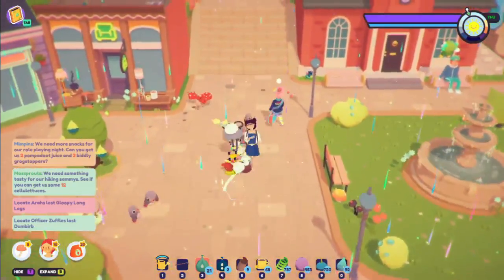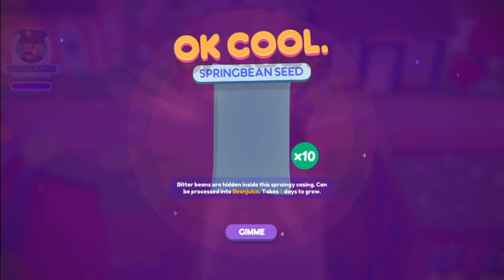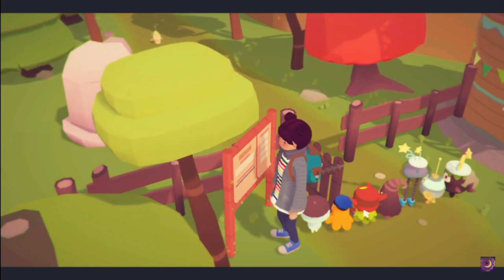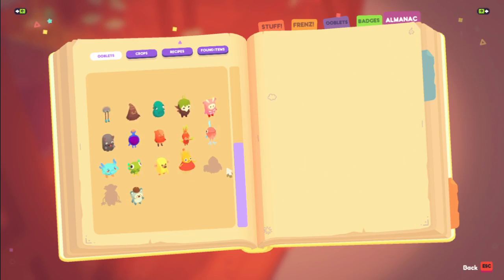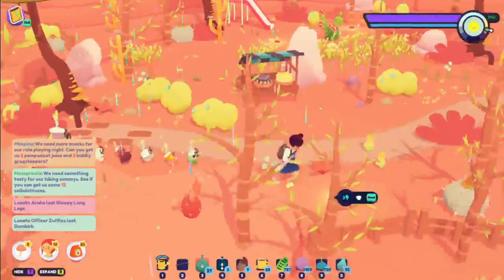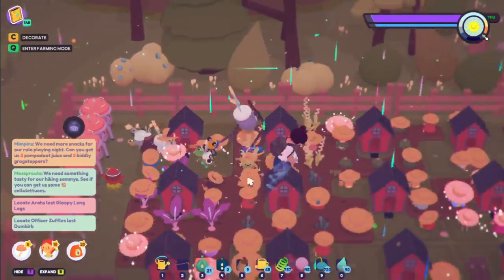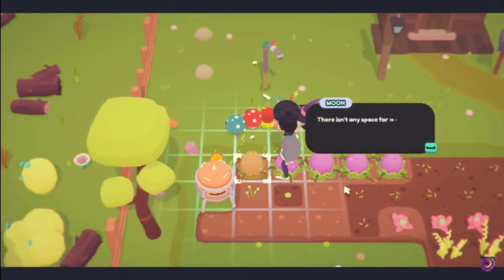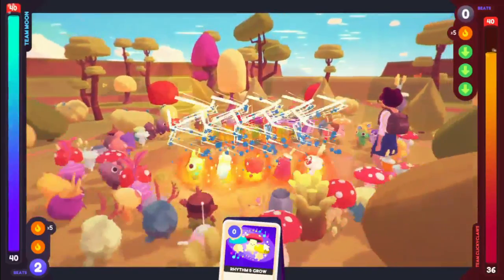10 Things Every Ooblet Player Should Know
Welcome to a guide on some of Ooblet's different elements. I've got 10 tips and tricks that will improve your gaming experience. From the wildlands, to the shops I've cover a bit of everything.